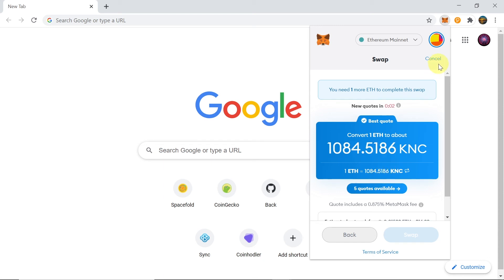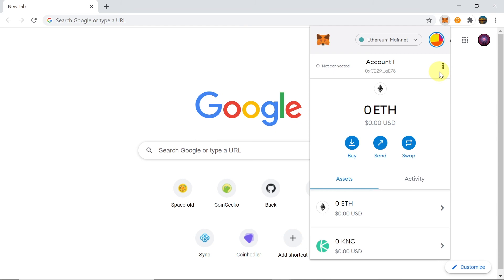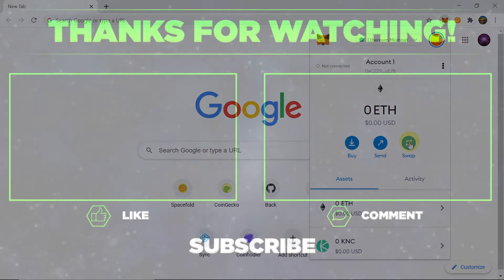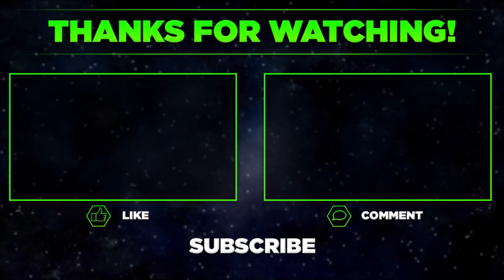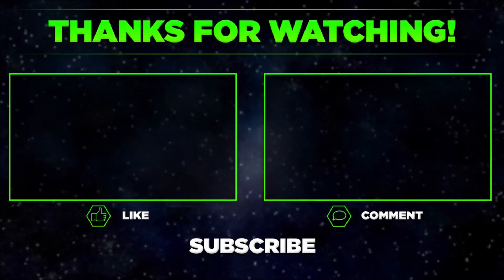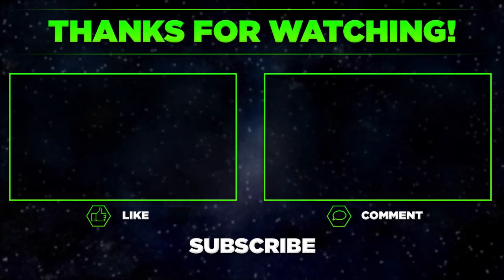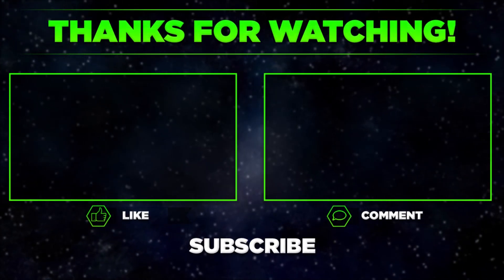How To Swap Crypto In MetaMask?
Find out How To Swap Crypto In MetaMask? How to use built-in swap feature in MetaMask wallet to get best crypto deals?